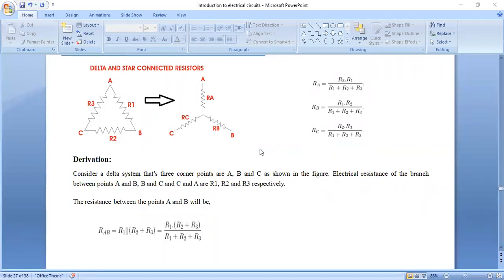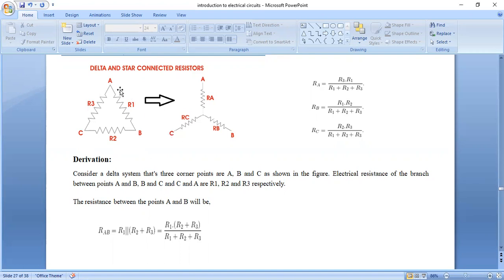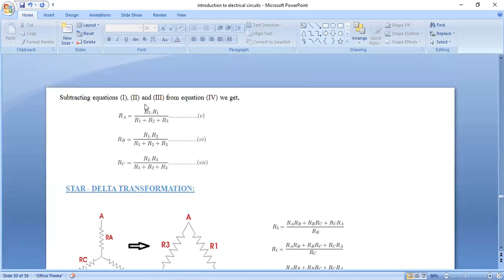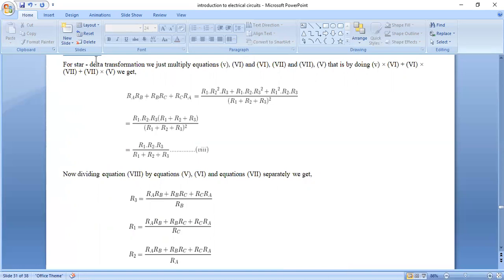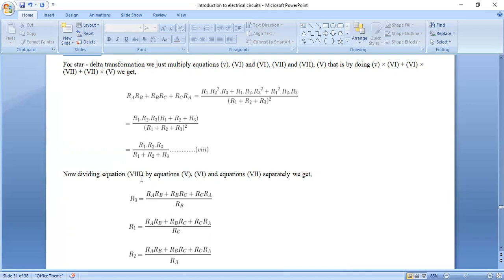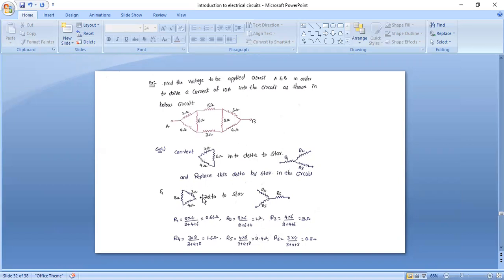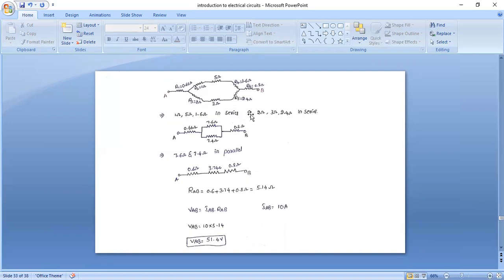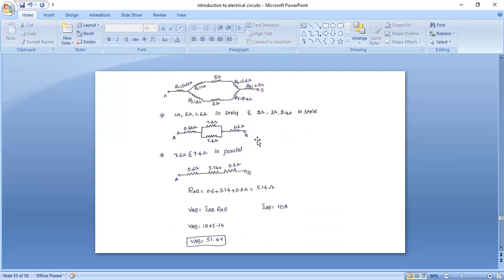star to dela transformation 1